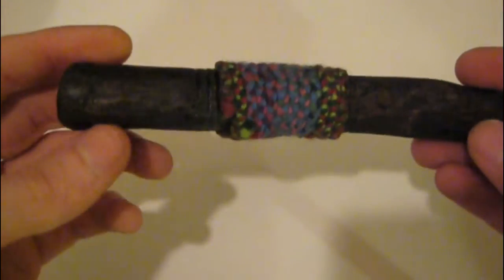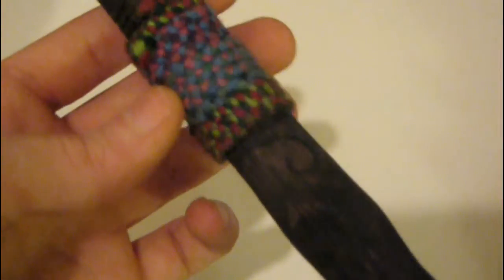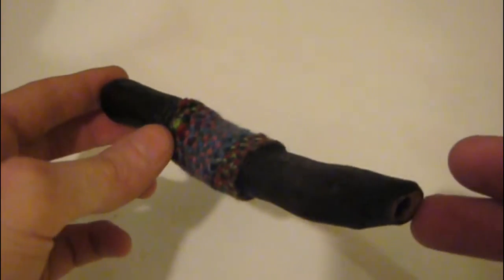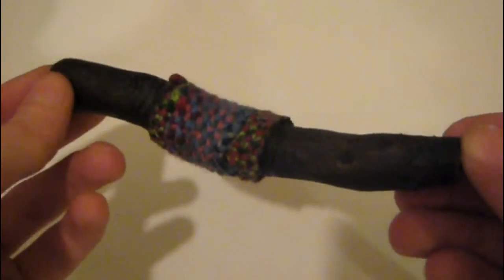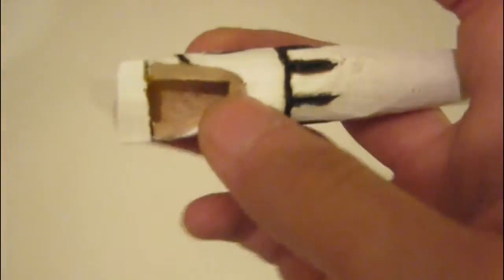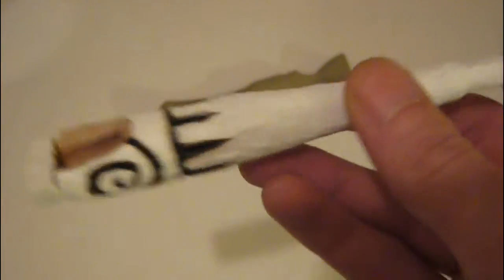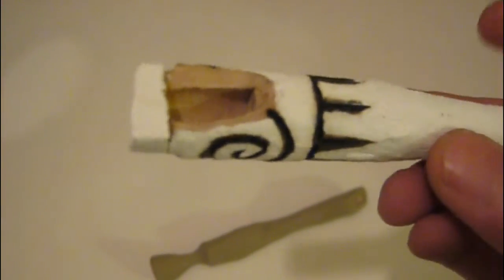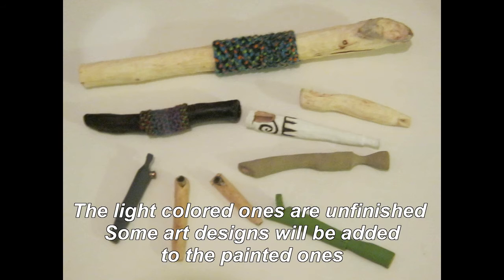Wood Work Smoke Pipes Review (Painted)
Reviewing some of the recent made items I made from wood. The theme for some of these Are Native American and others are Ideas that came to mind.A few of these or others will be in tutorial so check for those. I make all sorts of things from wood not just the items you see but just about any thing really.I will be uploading some of my others when I can.

Music Featured / Sound Effects
Filmed with Cannon PowerShot A800
Google PlugIn Guitar Chords App
Edited with Video Pad Editor Sound and Audio
Google Audio Tool App,to edit together my videos